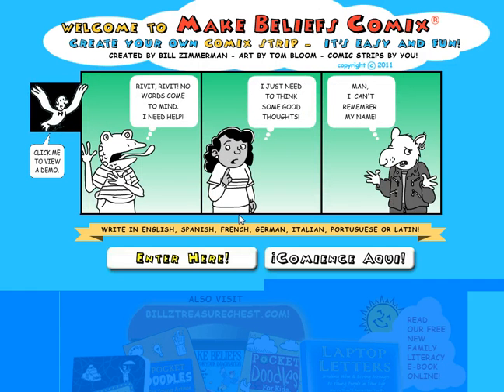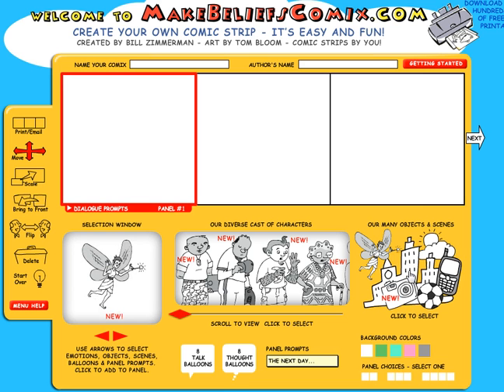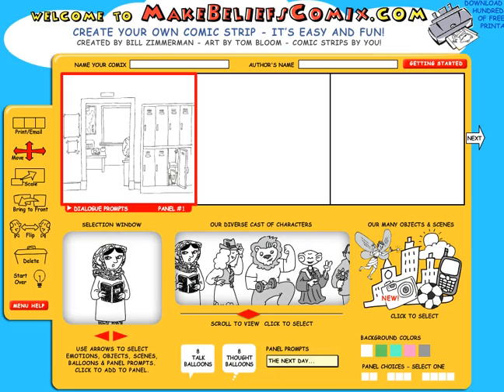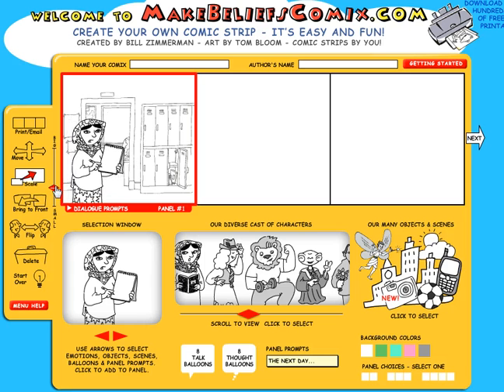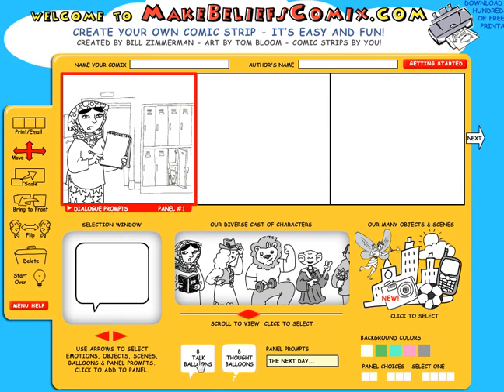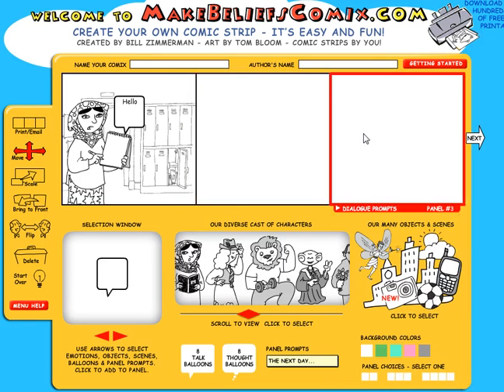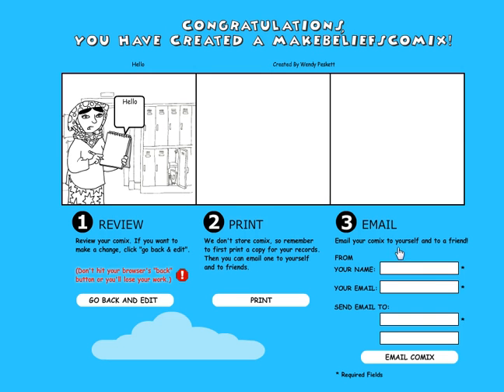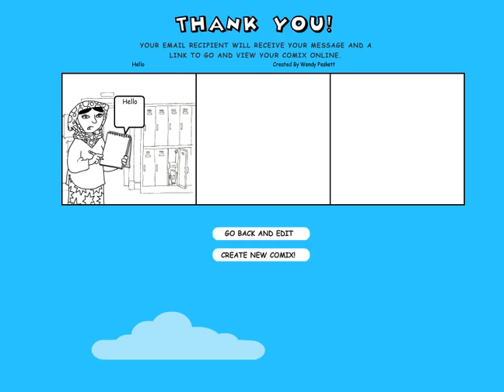How to use Make Beliefs Comix -screencast